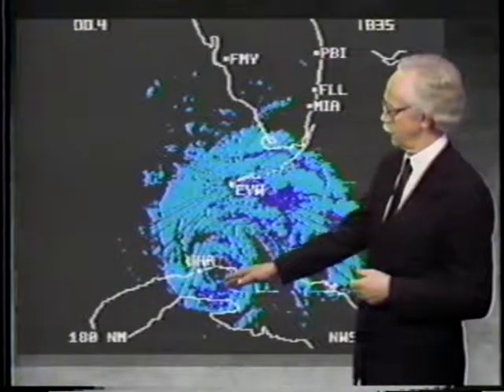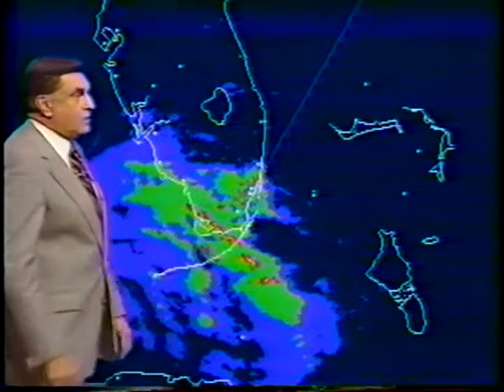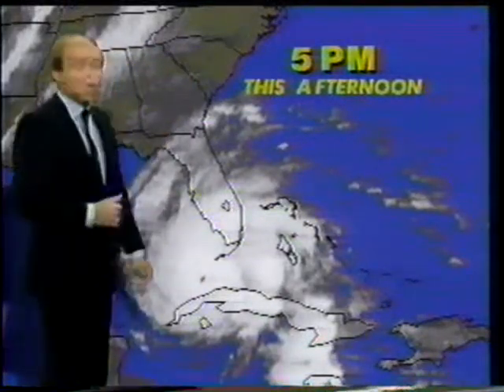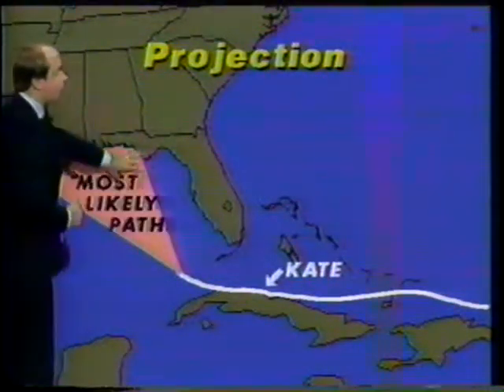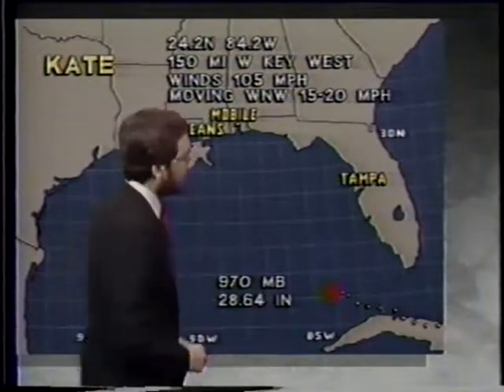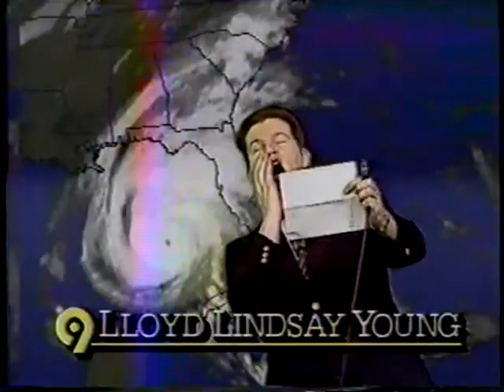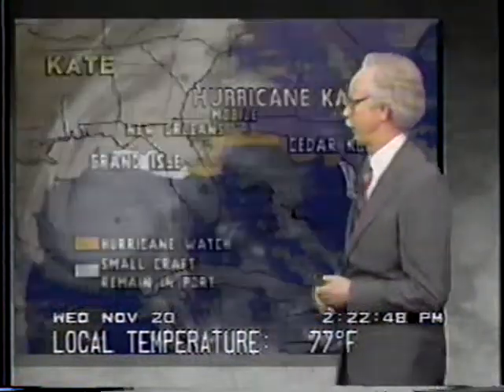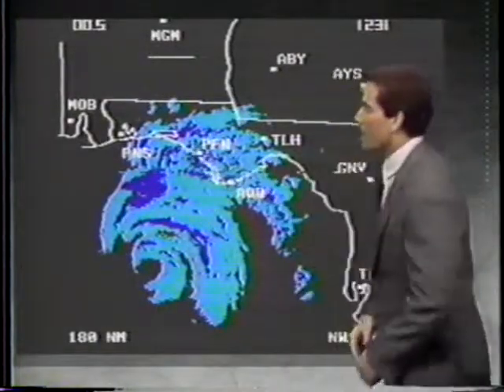Hurricane Season 1985 TV Coverage! Part -12